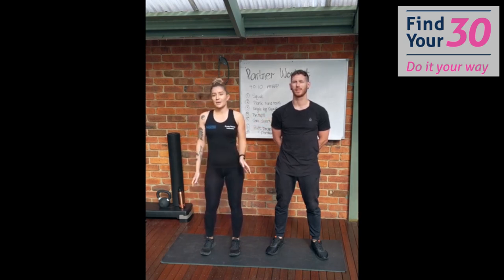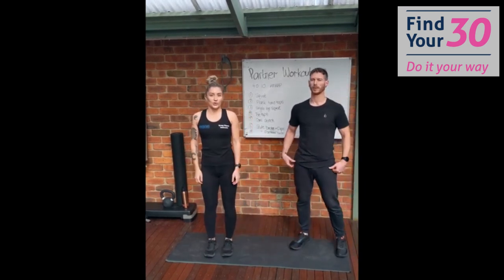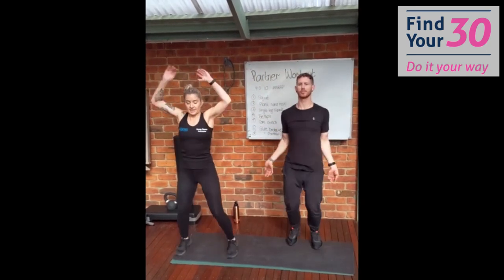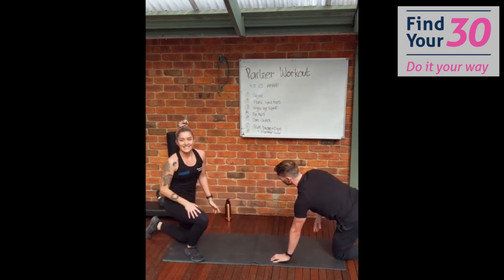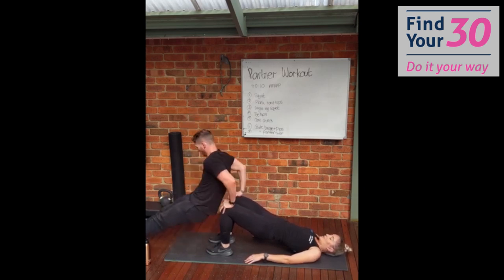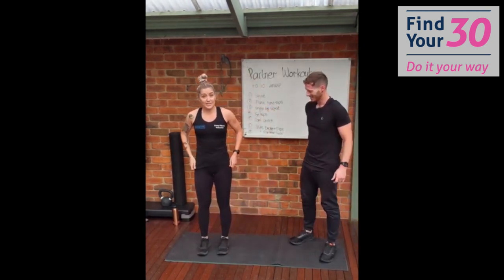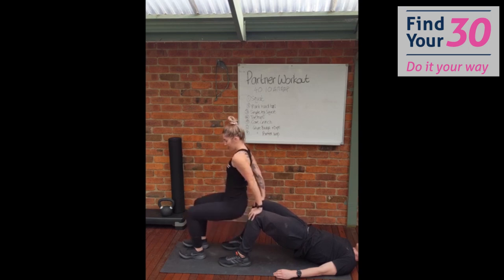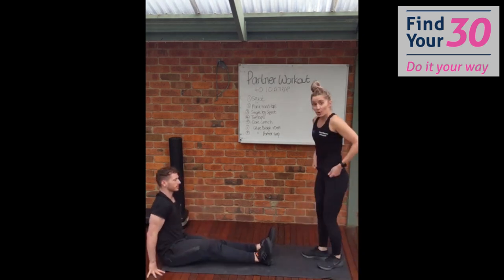Partner Workout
This is a great workout you can do at home with your partner!
Roxanne and Dillon will show you through 6 bodyweight exercises which you can do together.
You will not need any equipment to join in.

Roxanne & Dillon's 30 minute Workout:
Try to complete to 2 rounds of the following 6 exercises, 40 seconds work and 10 seconds rest:
*Partner Squat
*Plank Tap Hands
*Single Leg Squat
*Toe Taps
*Core crunches
*Glute Bridge & Dips (swap)

Have fun and push each other along with this one!